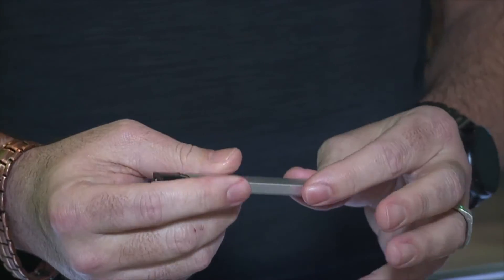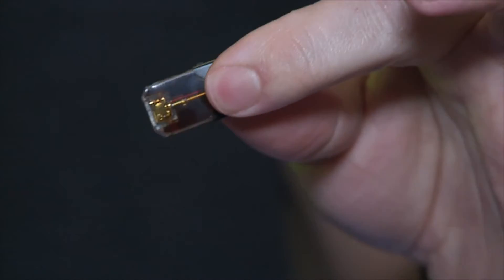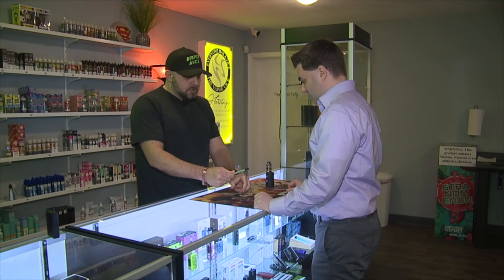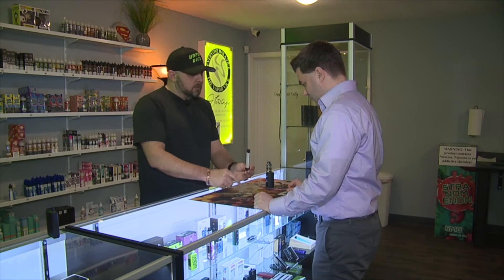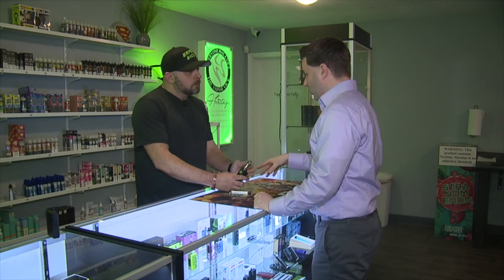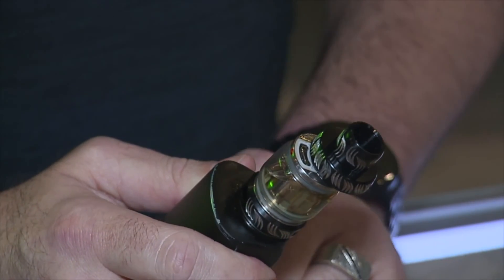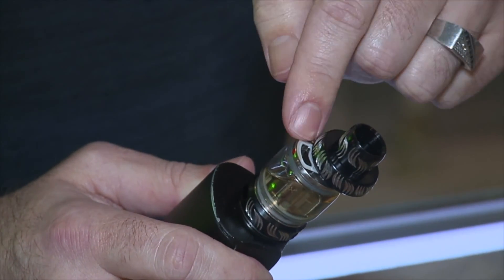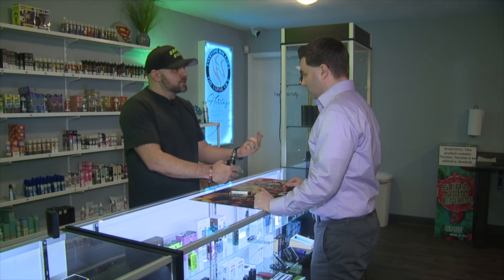Difference between vaping pods and vaping liquid